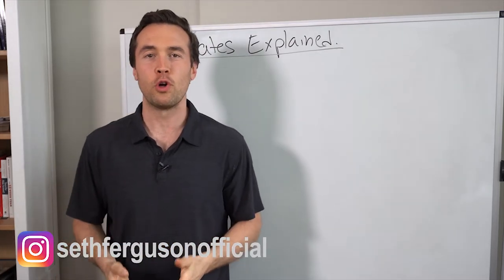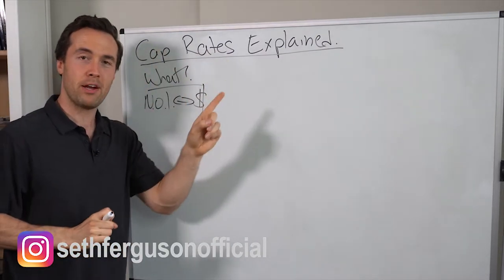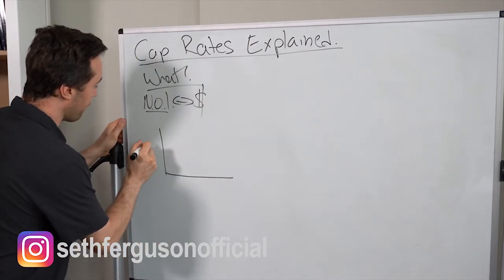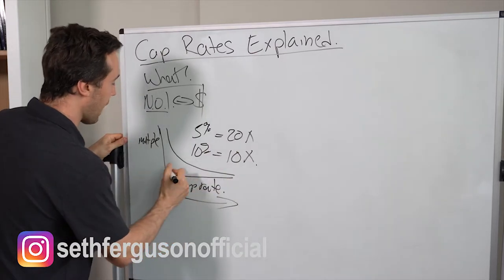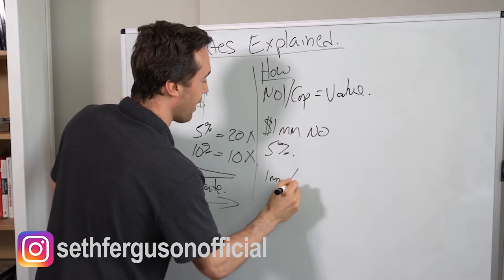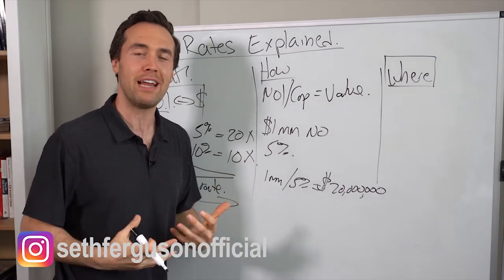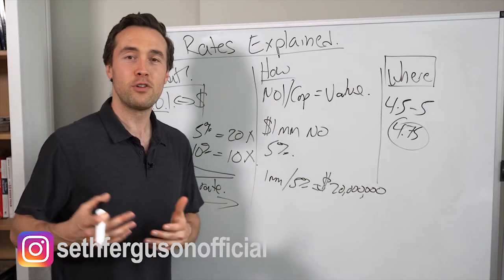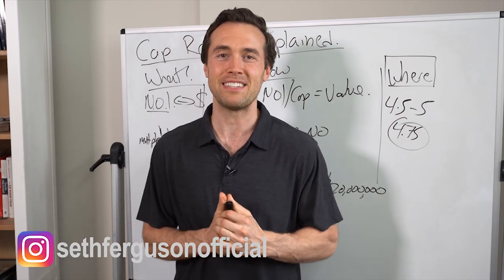Multifamily Cap Rates Explained (Must Know For Real Estate Investors)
MULTIFAMILY CAP RATES EXPLAINED (MUST KNOW FOR REAL ESTATE INVESTORS) / Cap rates are the cornerstone of valuing multifamily real estate and commercial real estate investing in general. In this video, I’m going to walk you through what a cap rate is, how to use a cap rate, and where to find cap rate data when investing in multifamily real estate.

🔥 Build, grow, and scale your multifamily portfolio. 🔥

📞 ONE-ON-ONE CALL:
Are you an accredited investor Interested in learning more about multifamily investing? I'm opening up my schedule to speak with people who are serious about learning about how real estate investing can significantly impact their lives.
to book a 20 minute call.